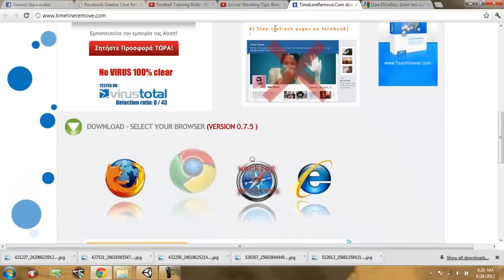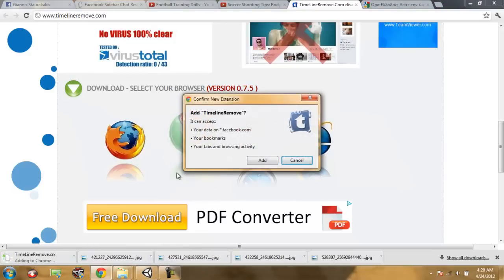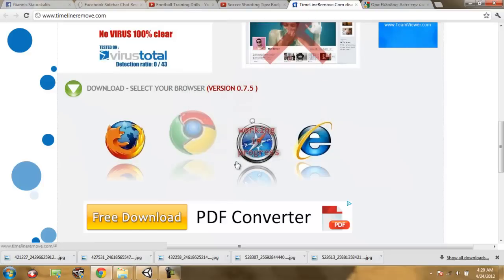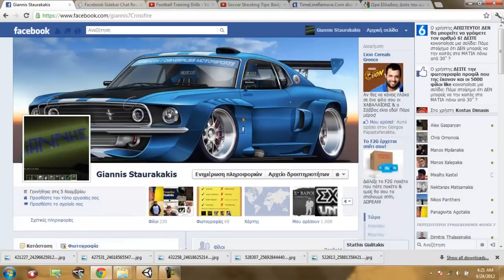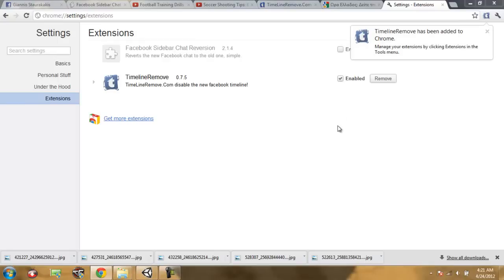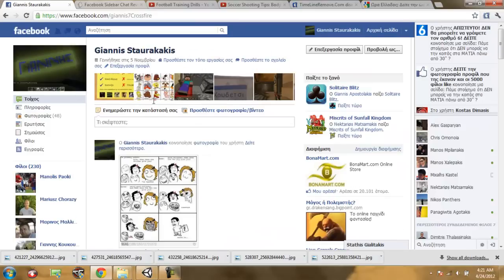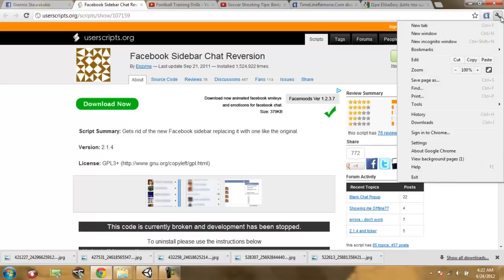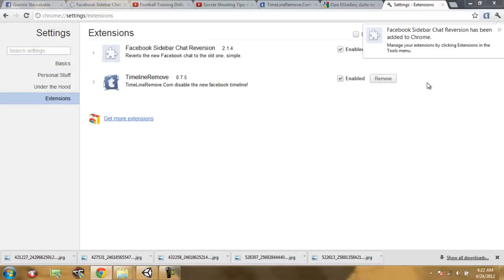How to remove facebook timeline + get old chat!